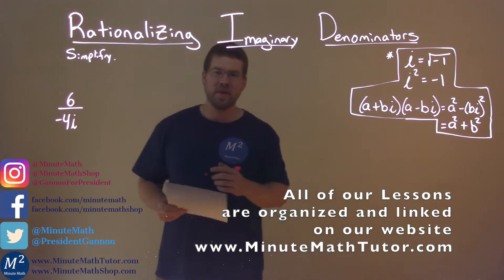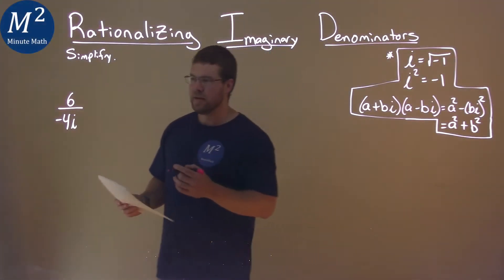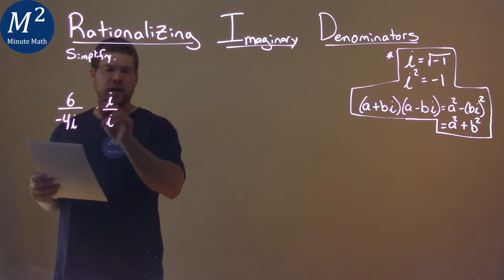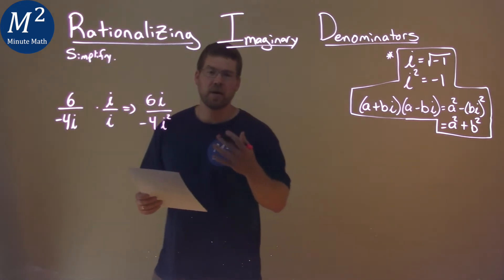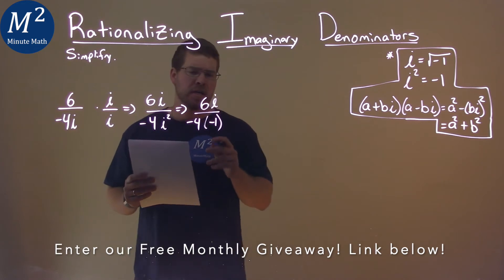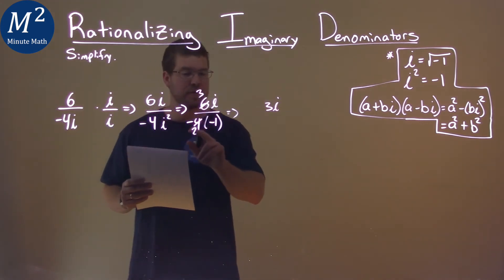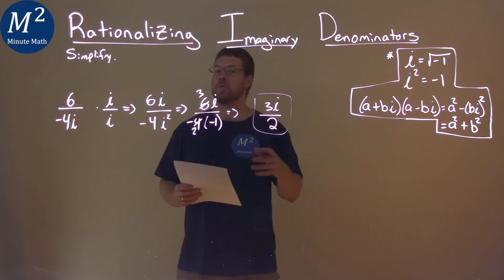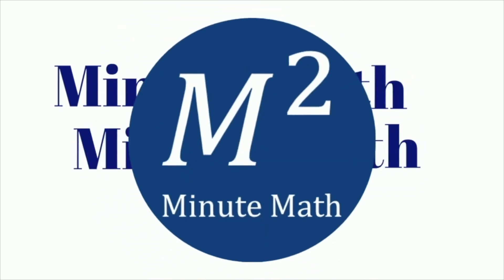Simplify 6/-4i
Simplify 6/-4i by rationalizing the imaginary denominator. We learn how to simplify 6/-4i. We learn how to simplify an imaginary expression by using properties that we know about imaginary numbers. we rationalize imaginary denominators by finding the complex conjugate. This is a great introduction into finding the complex conjugate and simplify an imaginary expression using the complex conjugate. This is under the topic of Rationalizing Imaginary Denominators with this free online math video lesson.